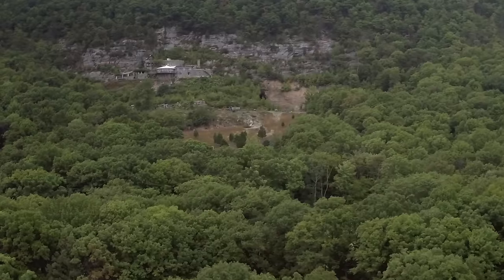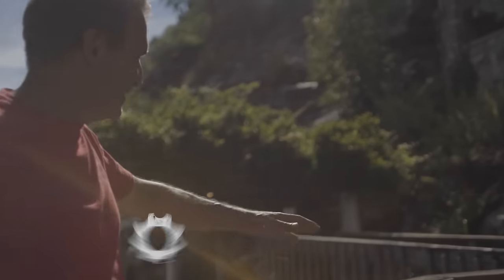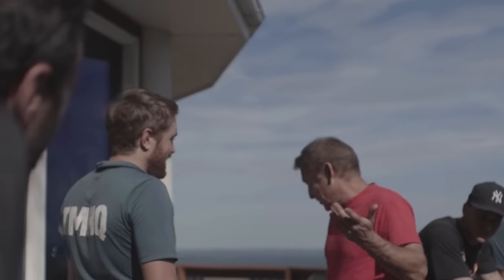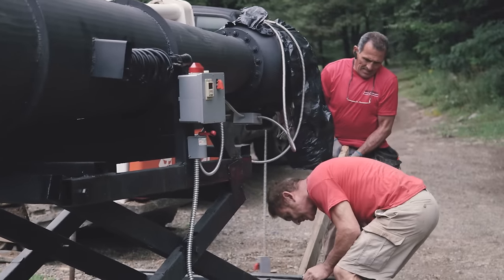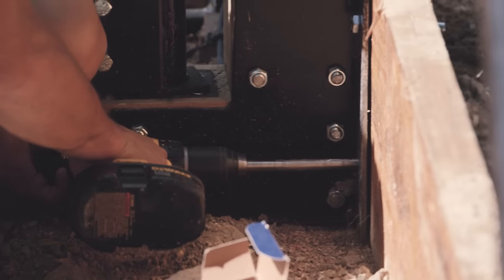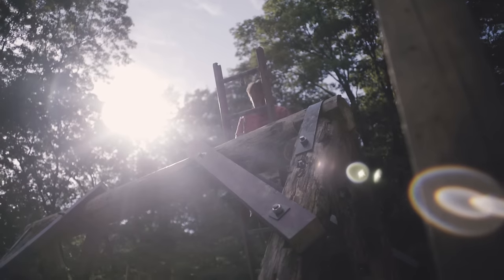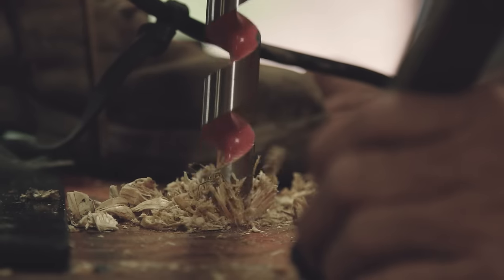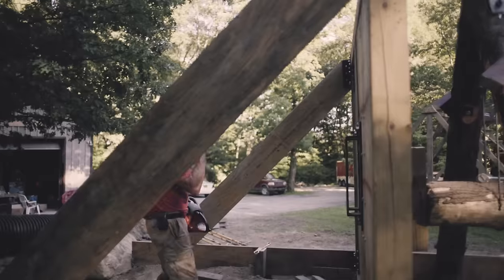Tough Mudder Obstacles Redefined | Episode Two: The Build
See the incredible behind the scenes process required to ideate, build, test, and deploy the best obstacles in the world.

Tough Mudder is a team-oriented 10-12 mile obstacle course designed to test physical strength and mental grit. Tough Mudder puts camaraderie over finisher rankings and is not a timed race but a team challenge that allows participants to experience exhilarating, yet safe, world-class obstacles they won't find anywhere else.